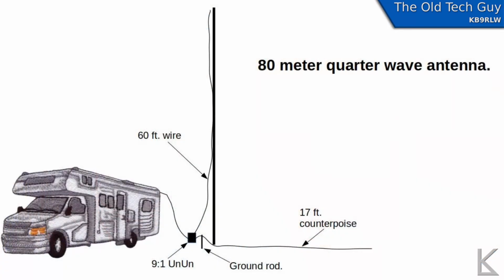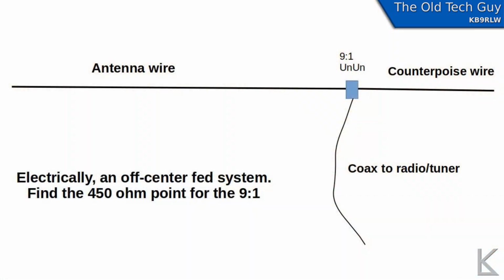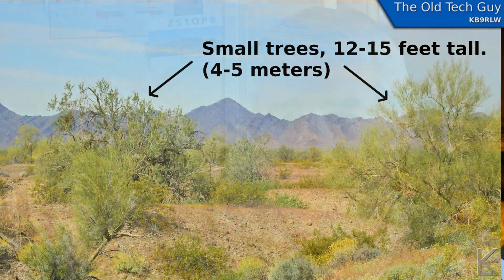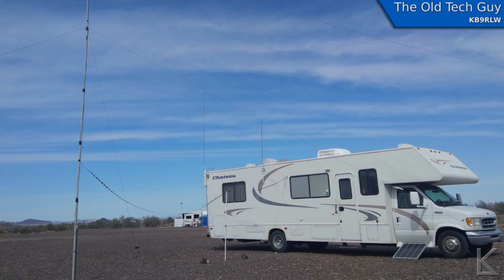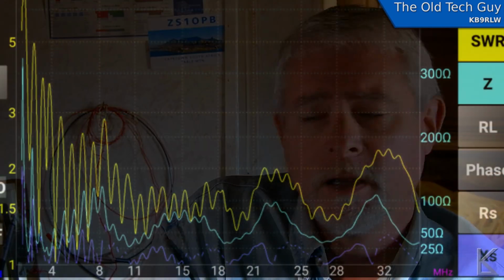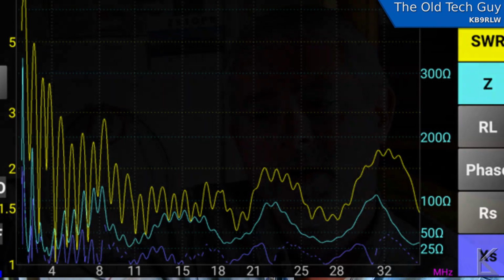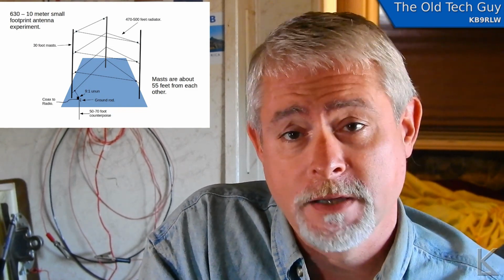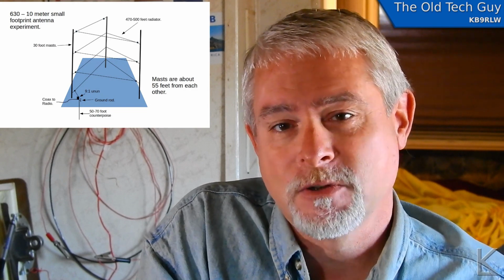Ham Radio - A 630-10 meter experimental antenna. Part 1, the plan.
The next antenna experiment has begun.  I hope this one works out, it will be quite an interesting beast if so.